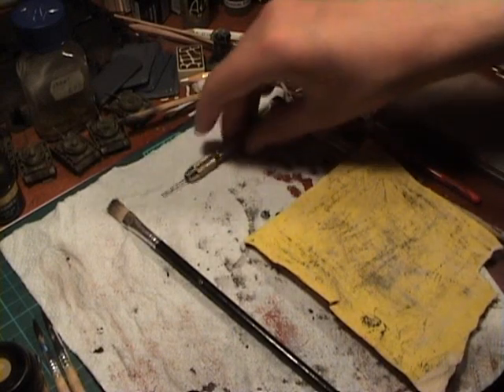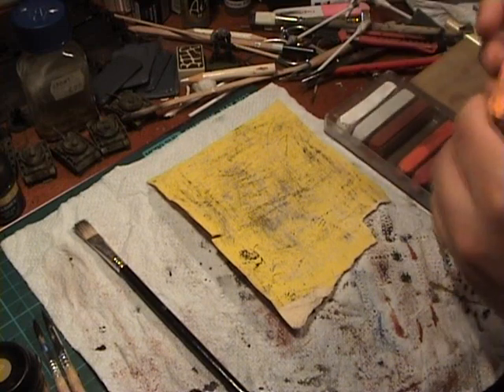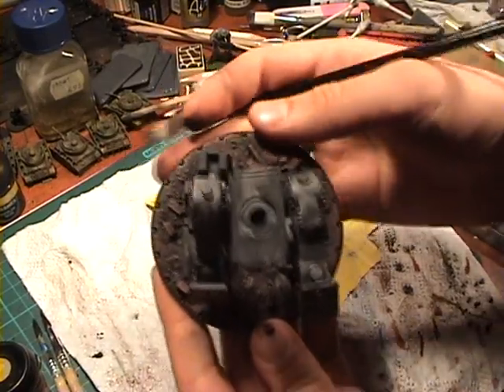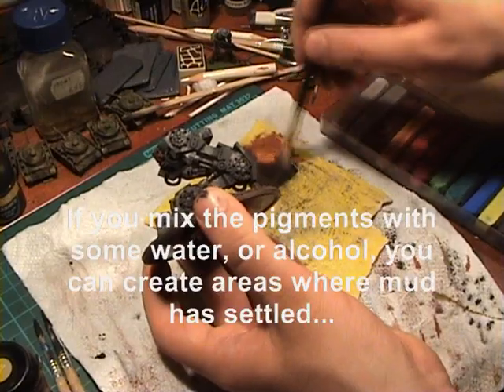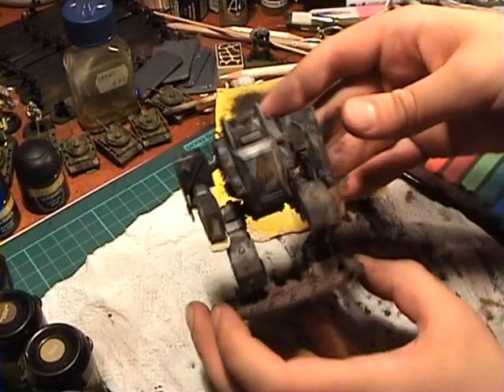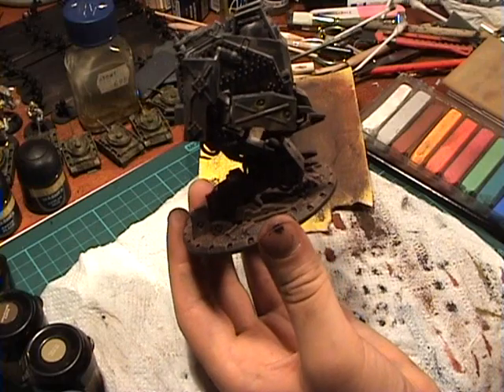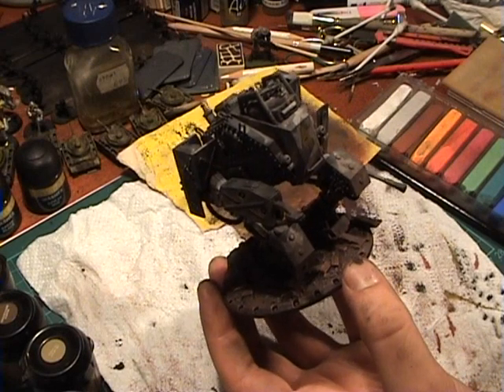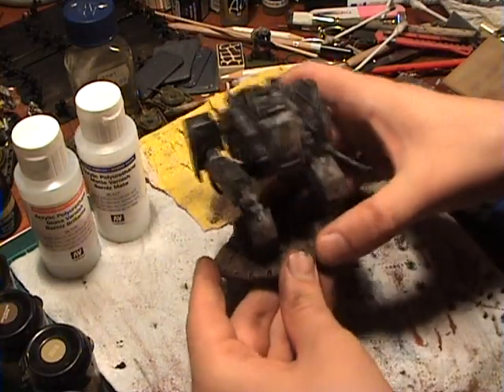DUST: Tactics; Painting the Luther Part 8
Adding Pigments...